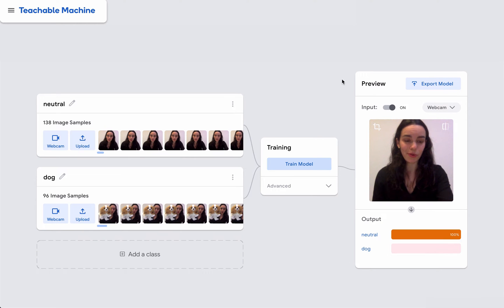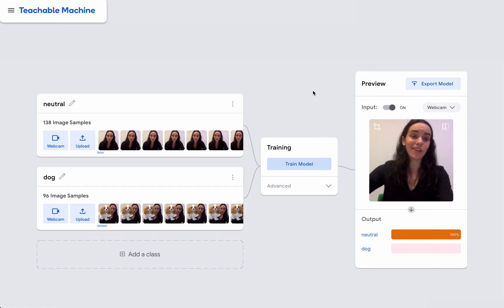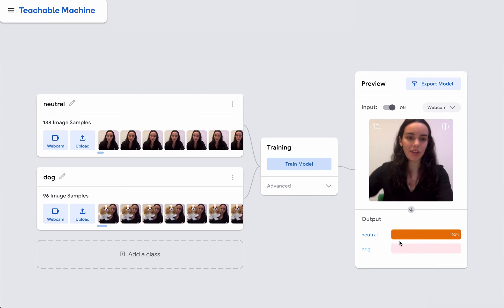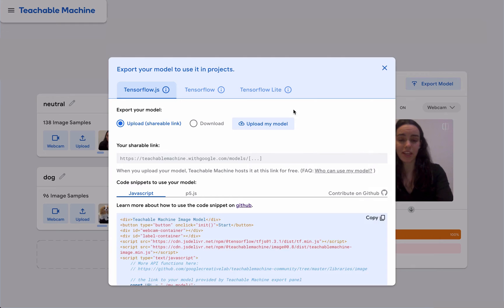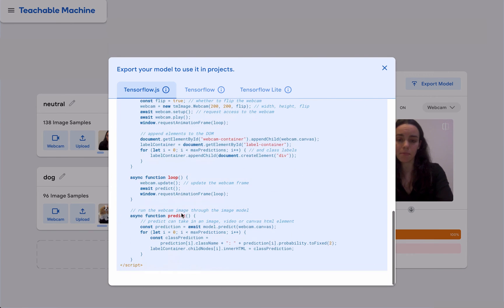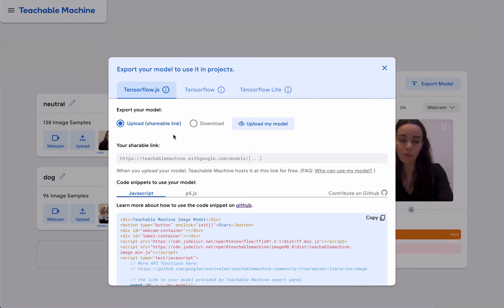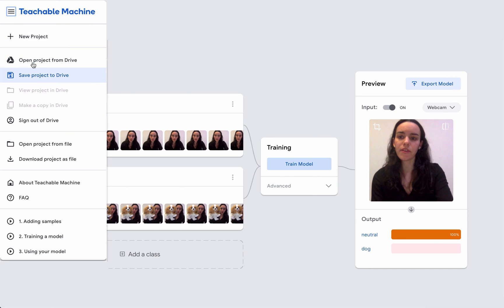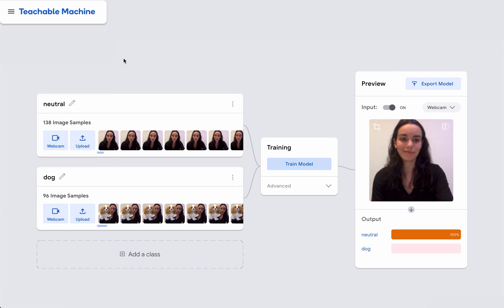Teachable Machine Tutorial 3: Export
Export your model for your projects: sites, apps, and more. You can download your model or host it online for free.